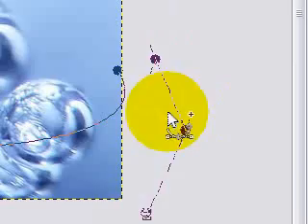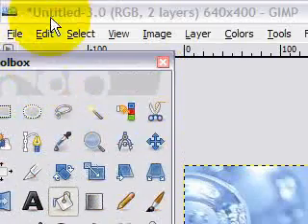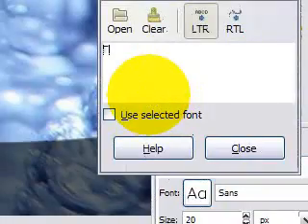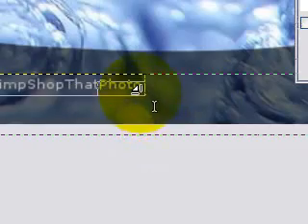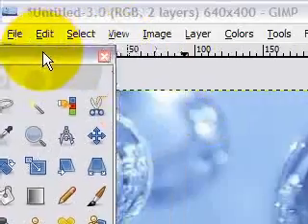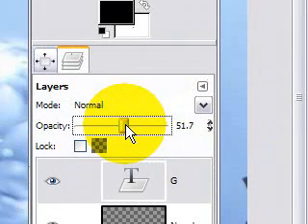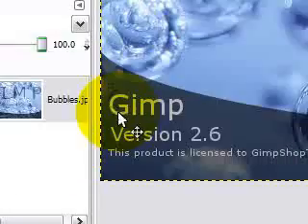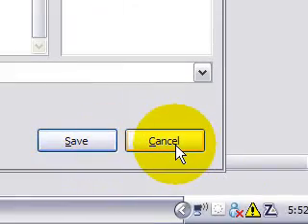How to Create A New Gimp Loading Screen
How to Create A New Gimp Loading Screen, or Splash.